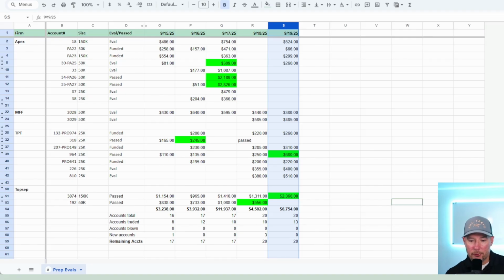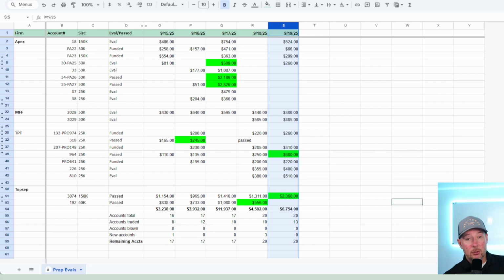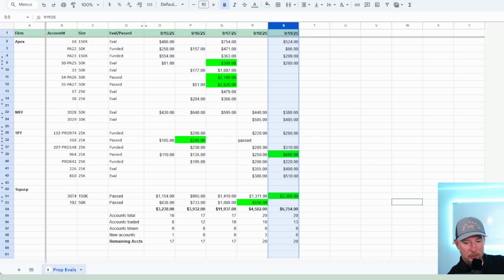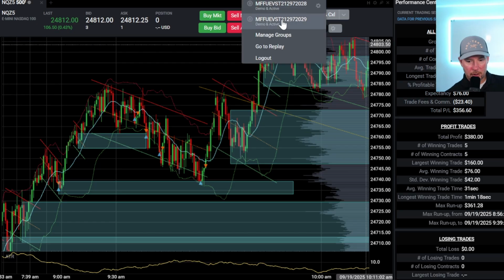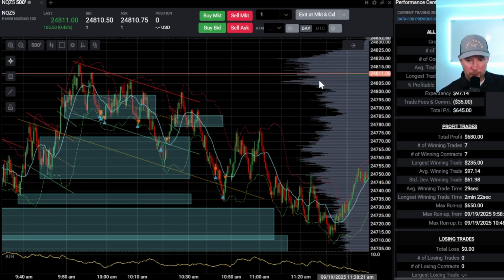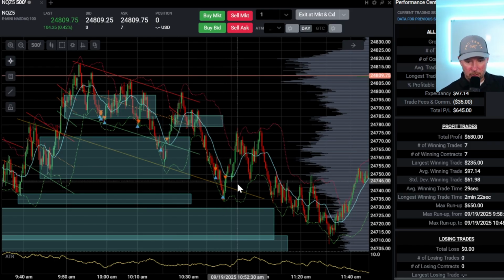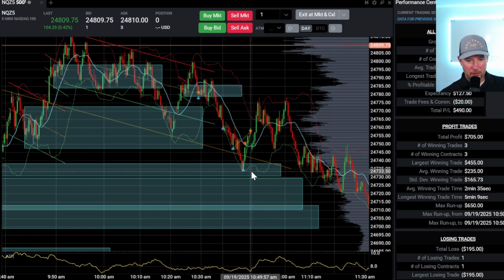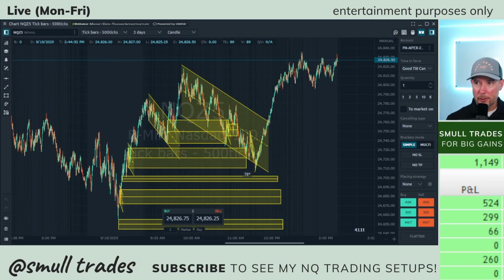**RECAP 9.19** NQ FUTURES TRADING - TRADING FUNDED ACCOUNTS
Trading NQ futures with live setups and scalping techniques. Watch me trade  daily as I show my setups for NQ and MNQ contracts on multiple prop firms -- Apex, TPT, MFF and Topstep. Raw and unedited ups and downs in my trades, so you can learn from others' mistakes!

I trade evaluations and funded accounts every day live at market open.